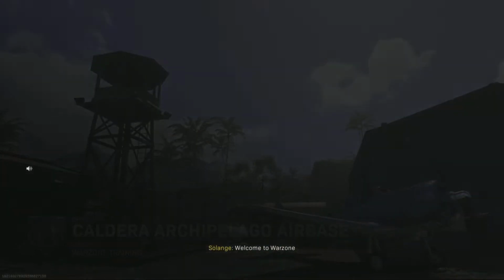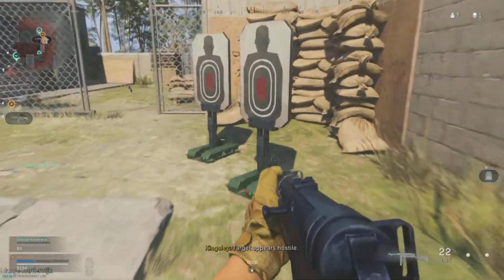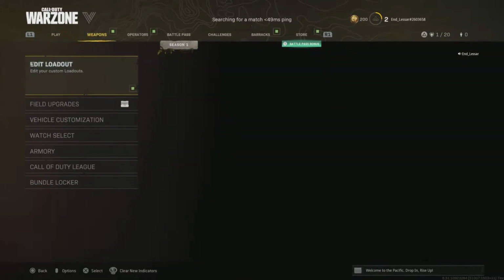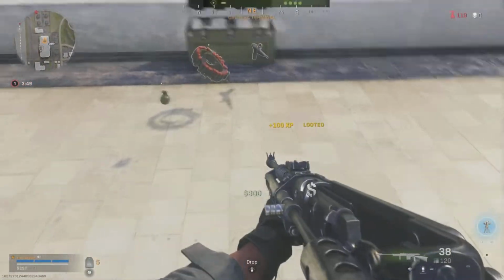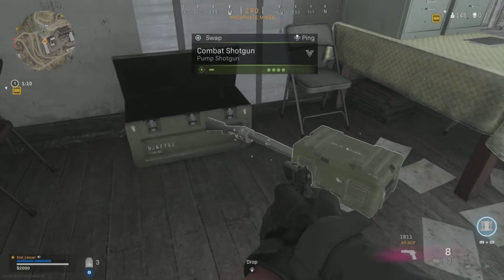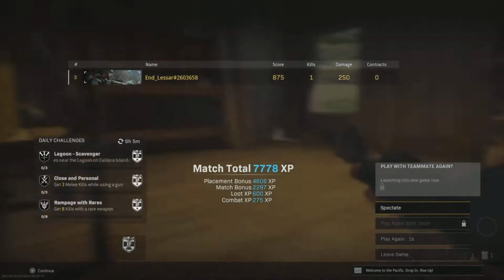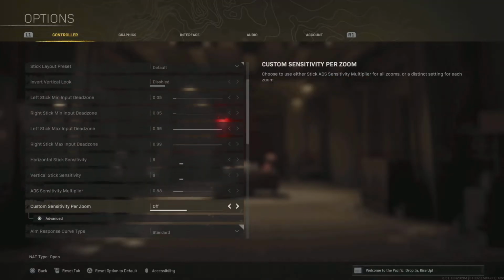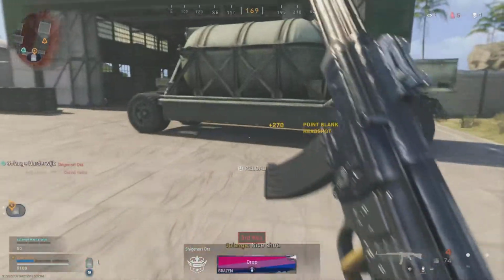Call of Duty: Warzone Gameplay #1 | I TOTALLY Know What I'm Doing...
Hey guys!! Today, I'll be playing a new game on the channel, Call of Duty: Warzone.

It's completely free to subscribe, you can unsubscribe at any time, and you don't even have to subscribe, just check if you are subscribed, because it would really support the channel, and it'd make my day.

Social Medias:
2nd Channel: TheLunarGuardian

Patrons get several benefits including bonus videos up to 45 minutes in length, early access to videos, and exclusive behind-the-scenes content!!

The Discord server is really epic, I even coded it to play music, and you can vibe out and even get redstone and command block assistance!! Check it out!